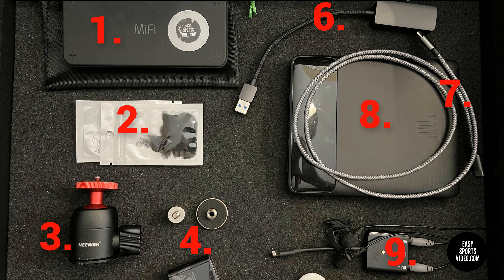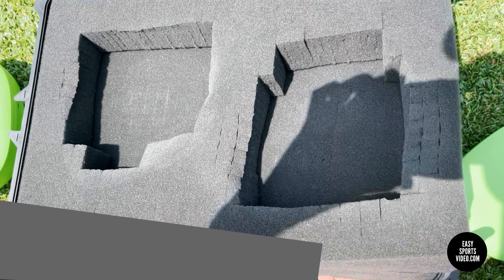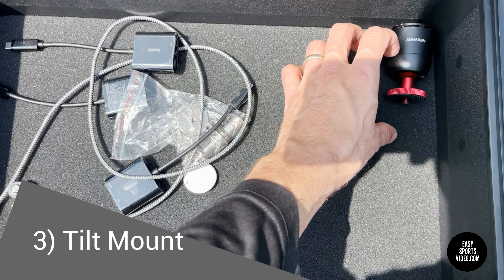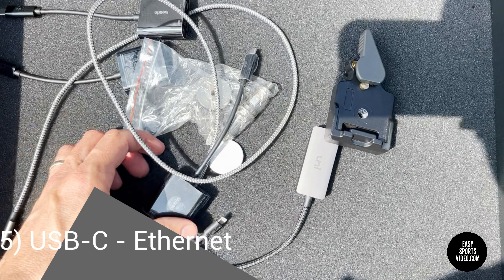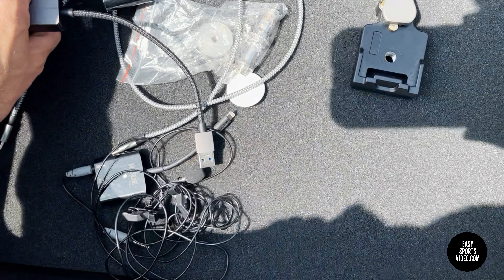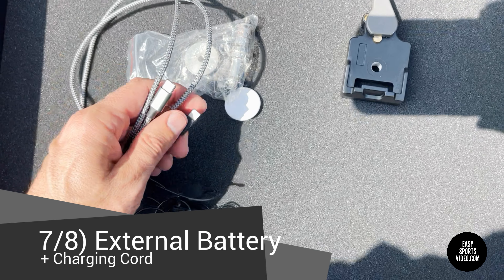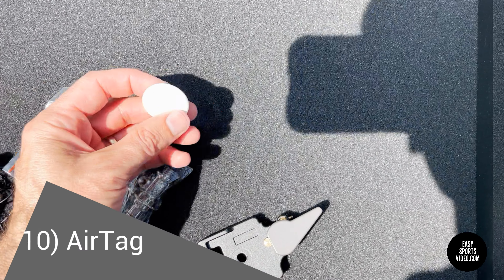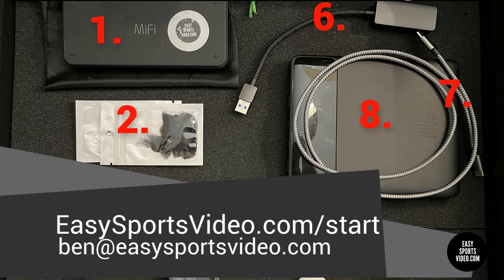Veo Camera Battery, Tripod Tilt Mount, Hotspot, Wind Filter - All in One Case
Here are 10 things I keep in our Veo camera case to help with recording, charging, uploading, livestreaming, narrating, & dealing with the elements.

I'm a fan of this camera case because I can transport two cameras at once. This might be a common setup for your school or clubs if you're out recording multiple fields on gameday. Being able to record soccer games out of one case makes it easier since you only have to haul one thing out of your car. Or if you have four cameras for an event or lots of teams to record its easier to carry 2 camera cases rather than 4.

The other nice thing about this bigger soccer camera case is that you can also bring along camera accessories that you need. Whether you're filming soccer, recording lacrosse games, or getting footage for rugby you might need different gadgets depending on the day. If you're at the field every week you might need a battery for charging and wind filter one day, a hotspot for livestreaming and tilt mount for tight quarters the next day, or a mic for narrating and cords for uploading a different day.

If you're the video guy or camera mom you know what it's like when you reach into your bag for that adapter or cord and realize it's sitting at home on the counter. It's so nice being able to just leave everything you need in the case, with this bigger Veo case you're able to do that more easily.  You can actually use it for any kind of camera, the foam configuration the video shows works for the Veo shape but you could use it for Trace, Hudl, Pixellot as well.

One thing I realized after recording. For item #6, the cord in the video has a USB plug, not a USB-C plug. We have both and had the wrong one in this Veo case. What you need for the Veo 2 camera is the USB-C plug.

Here are some of items we keep in our camera case:

00:15 - 1) Hotspot & Hang Bag
00:19 - 2) Wind Filters
00:23 - 3) Tripod Tilt Mount
00:27 - 4) Adapters - 1/4 , 3/8
00:34 - 5) USB-C to Ethernet + charge
00:37 - 6) USB-C to Ethernet (USB pictured, not USB-c)
00:44 - 7 & 8) External Battery & Cord
00:53 - 9) Lav Mic for game narration
00:58 - 10) AirTag (track camera case)

What are some things that you keep in your camera backpack or case that we don't have that we should?

We don't use all these gadgets every weekend but these are the ones I had in here for our pre-season game. If you're looking for a camera to record with this pre-season you can get a Veo camera discount

If you have questions about how we use these gadgets or if you could use extra cameras for your school or club give me call me, or send us an email, .